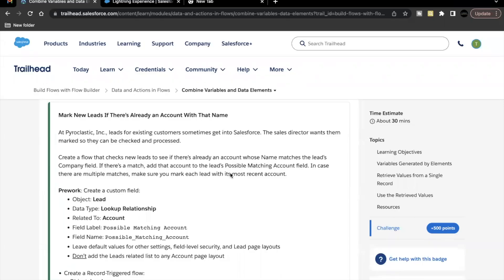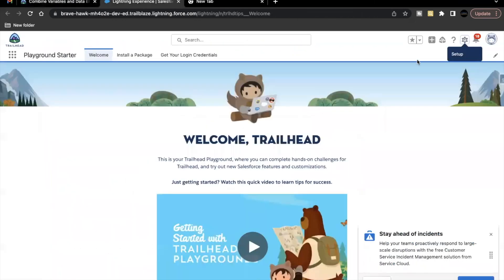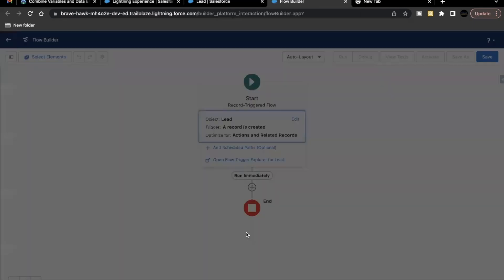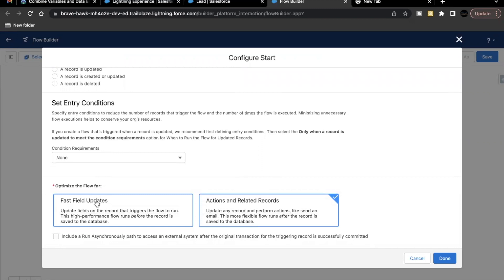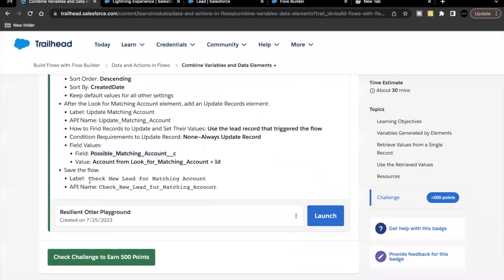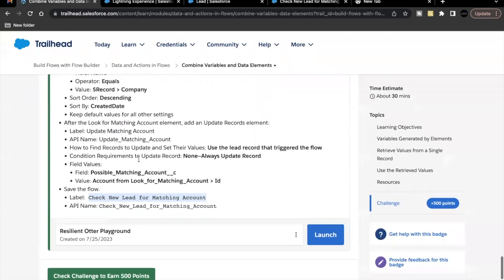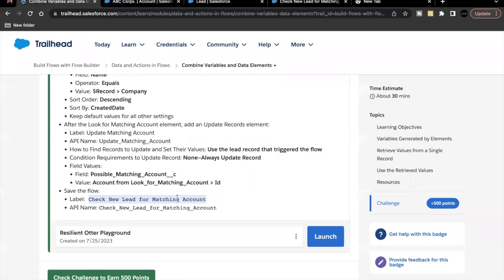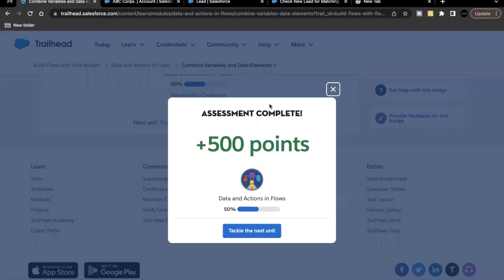Combine Variables and Data Elements || Data and Actions in Flows